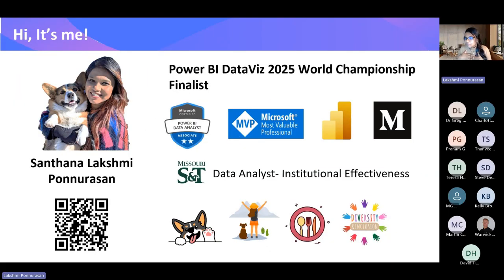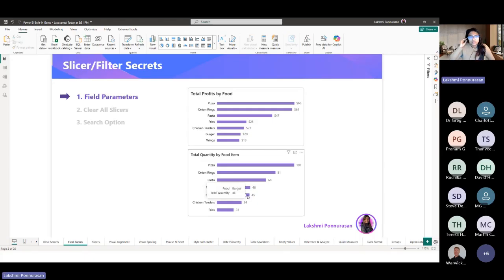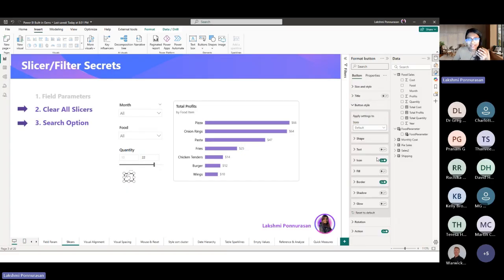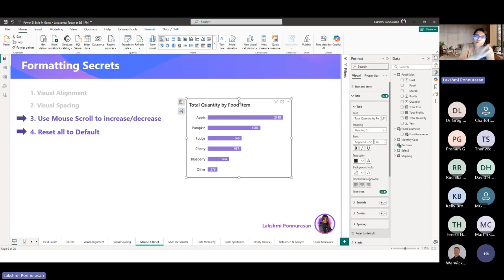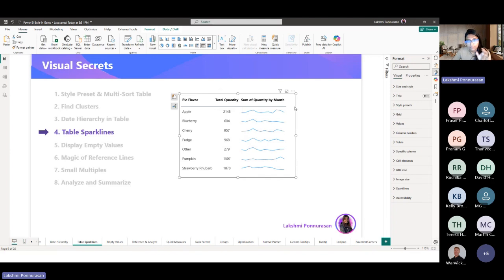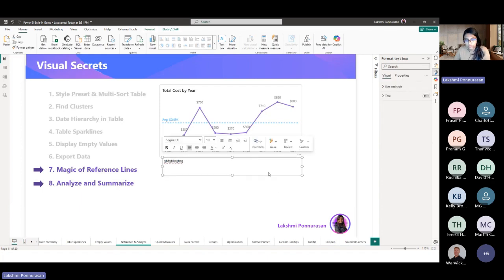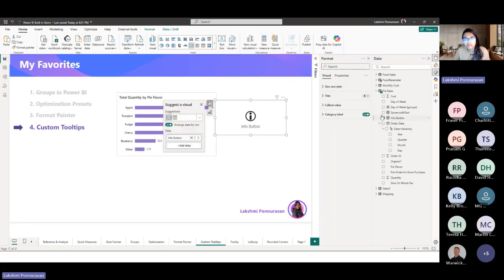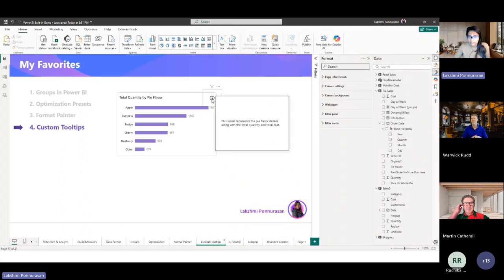55: Data Platform Downunder - Beyond the Basics - Discovering Power BIs best kept Secrets